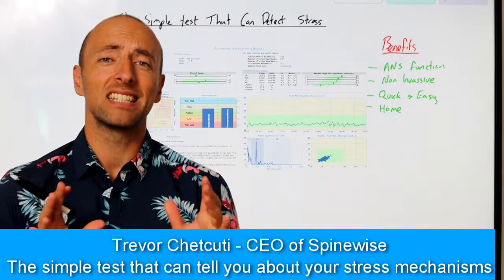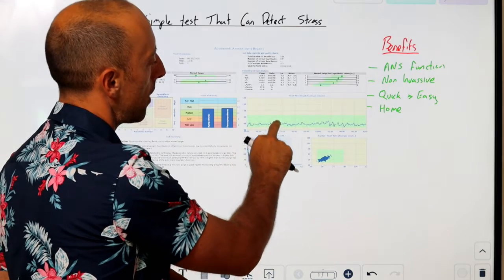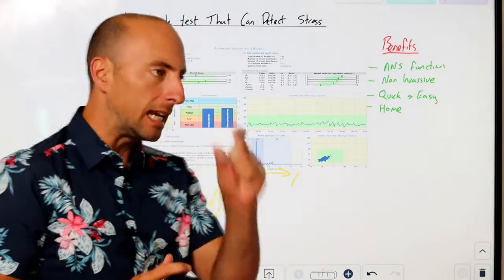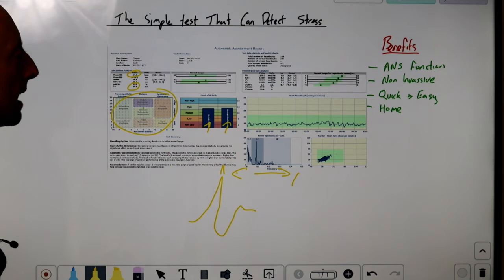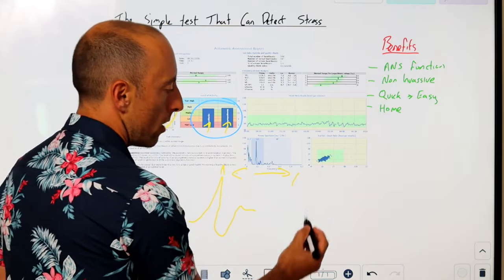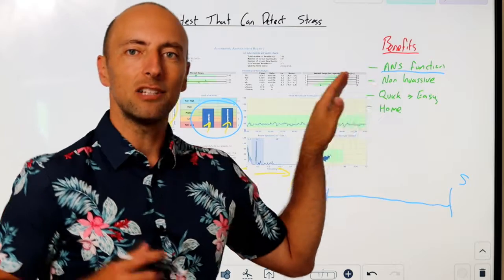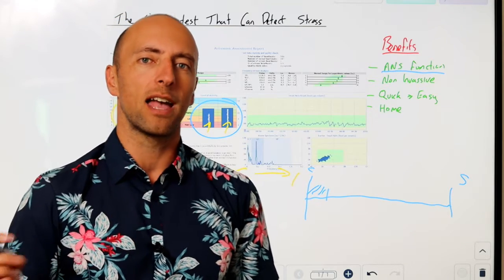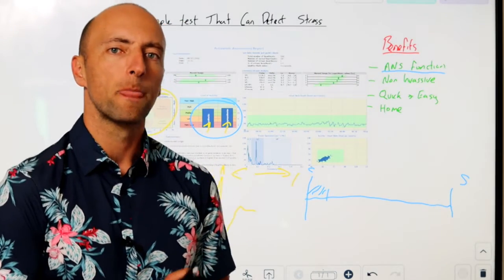The simple test that can detect stress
Would you like to monitor your stress? 🙋‍♀️🙋‍♂️There is a simple test that you can do at home to monitor your performance to see if stress is really effecting you!